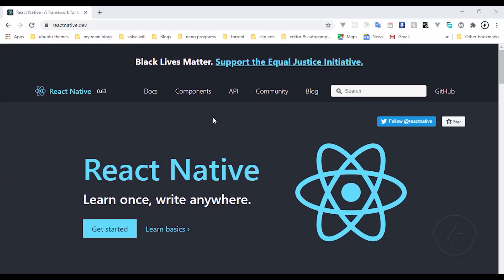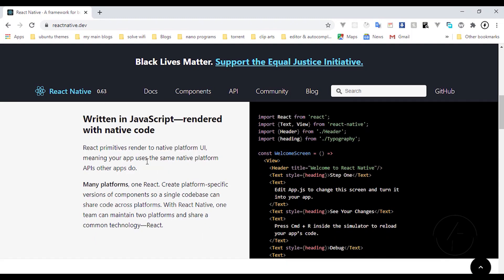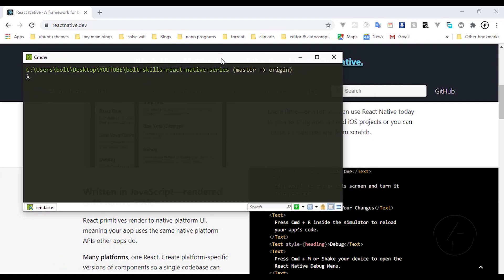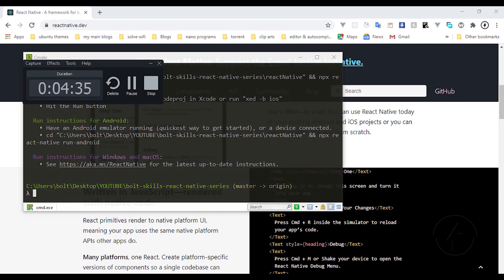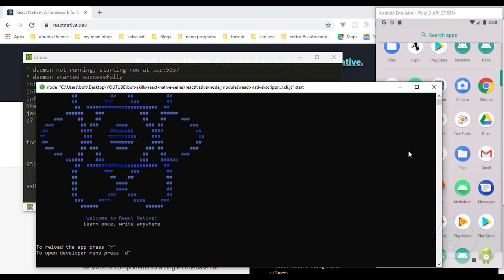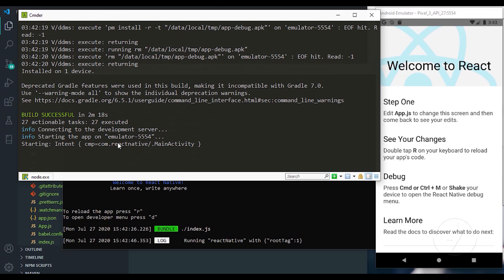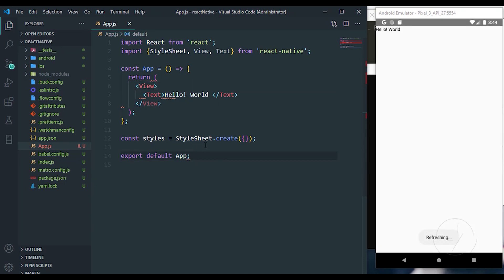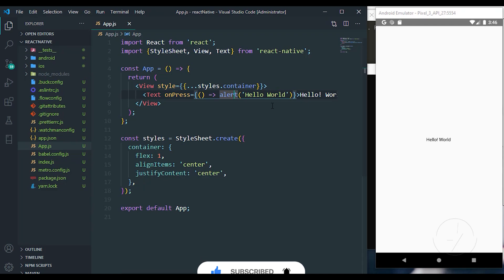Free course : React native from scratch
react native  from scratch course

React Native is simply a JavaScript framework for building native mobile apps at once.